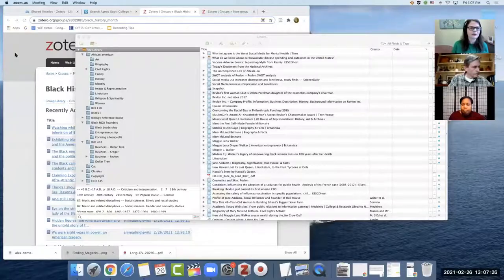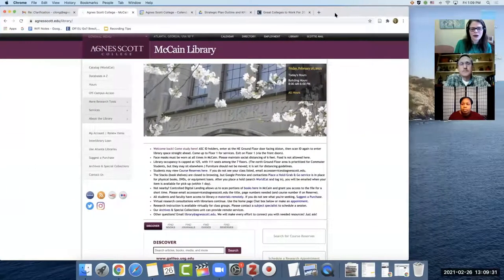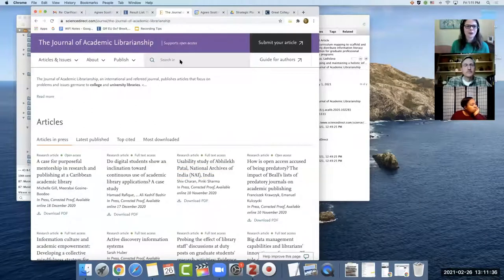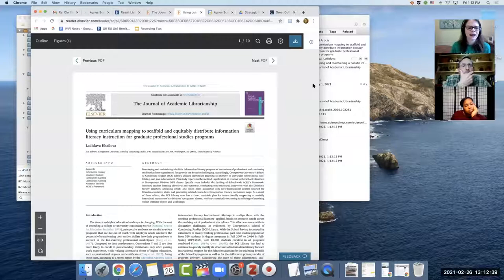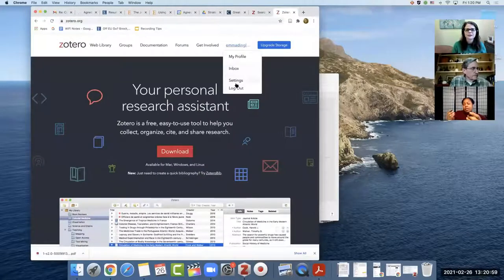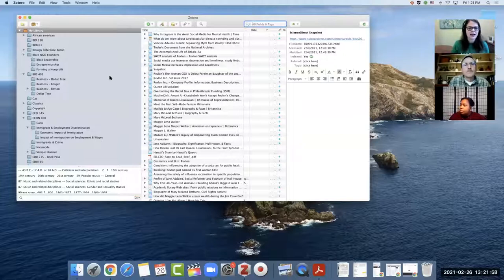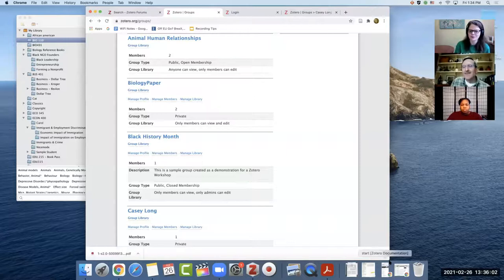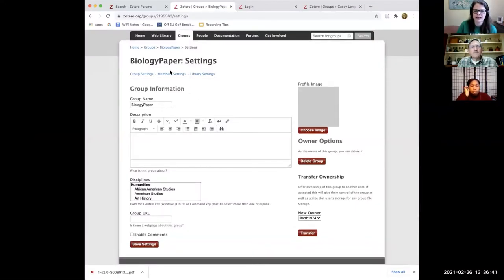Zotero Advanced Skills and Tricks Q&A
Do you have questions about using Zotero? In this session we will address any issues and concerns raised by participants.

00:05 Introduction
00:20 Main Topics (How do you add an attachment to your Zotero Library? and How to create Group Libraries)
02:56 How do you add an attachment to your Zotero Library?
15:17 How to create Group Libraries
21:21 How to create sperate folders to share with different groups